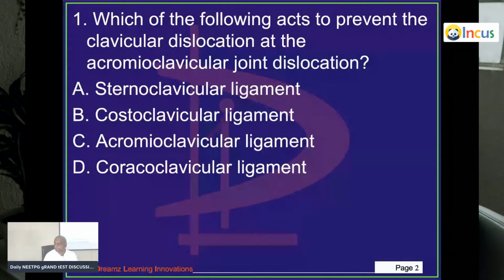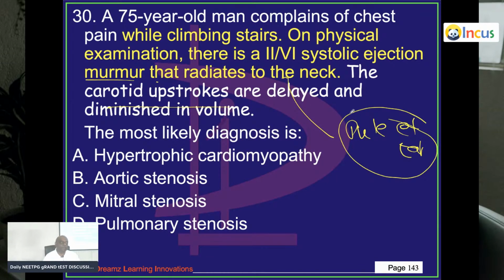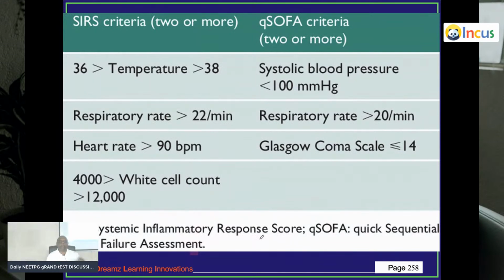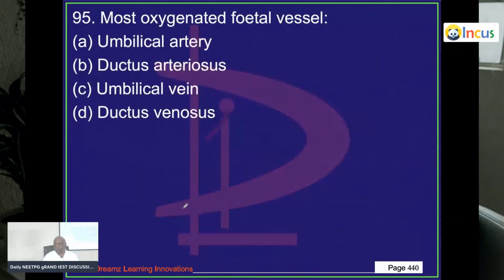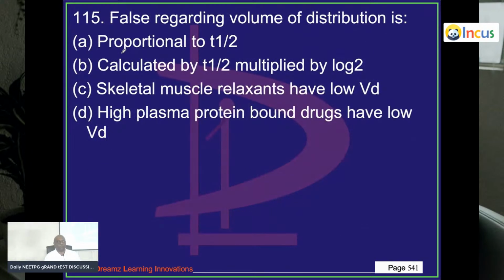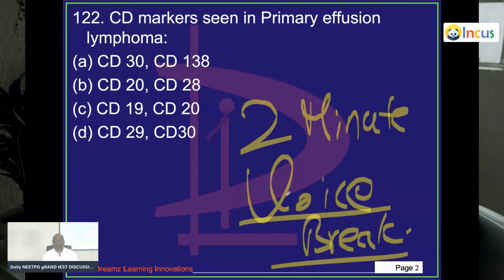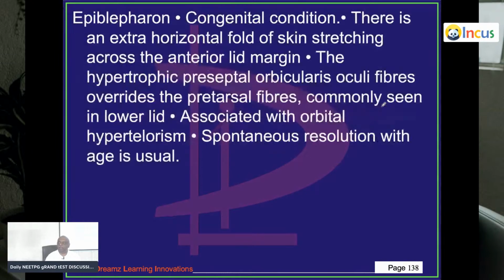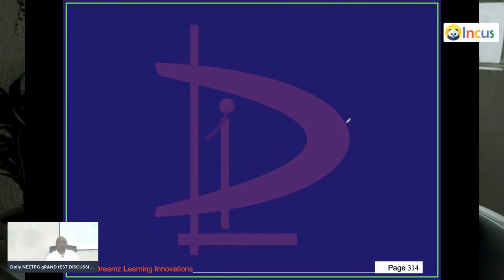NEETPG Mock Test Live Discussion Join WhatsAppGroup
Join WhatsAppGroup

8th Jan NEETPG Mock Test Live YouTube Discussion